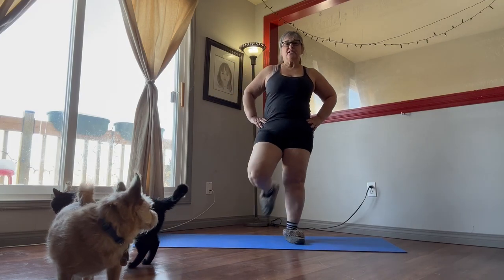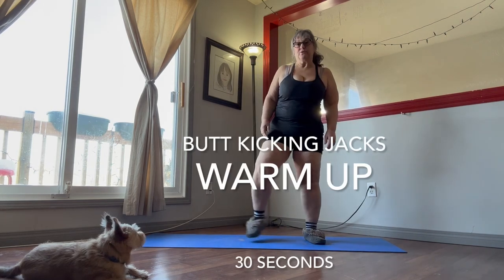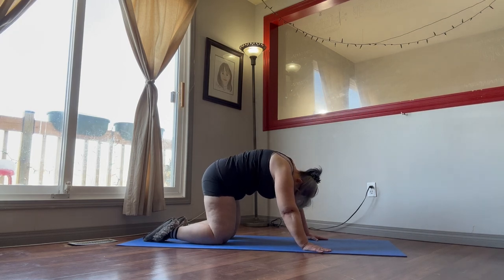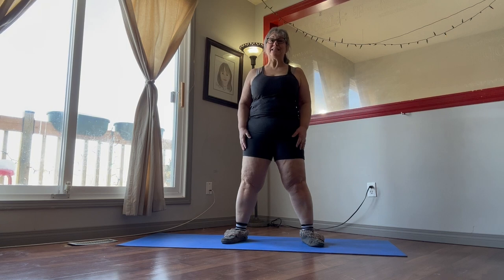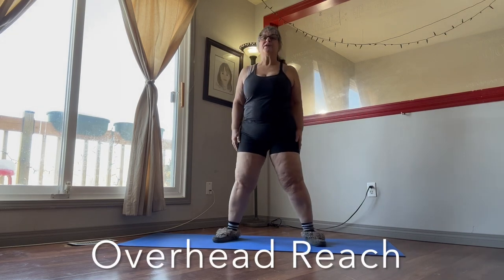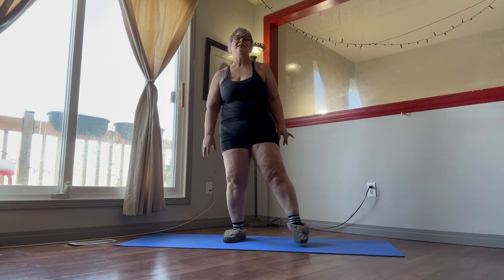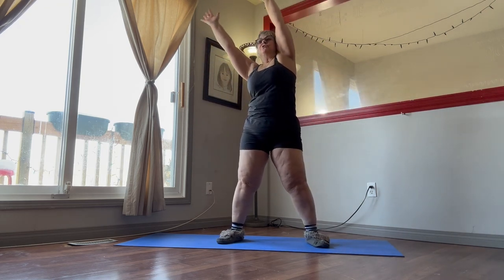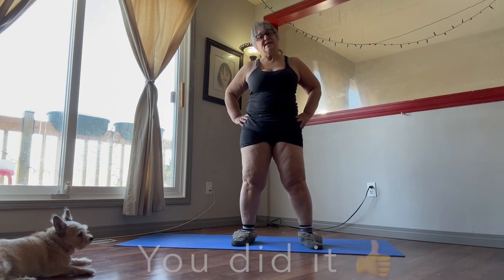# 10 Torch - Low Impact Daily Workout (14 episode program)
# 10 Torch - Low Impact Daily Workout (14 day program)

2 minute warm up 0:01
 - Good Mornings
 - Squat Reach
 - Squat Twist
 - Butt Kicking Jacks

7 minute low impact stretching 2:47
- Side Step
- Child's Pose to Up Dog
- Sumo Pulses
- Butt Kicks
- Overhead Reach
- Squat Hold

2 minute cooldown 11:45
- Around the World (R)
- Around the World (L)
- Hip Circles
- Child's Pose